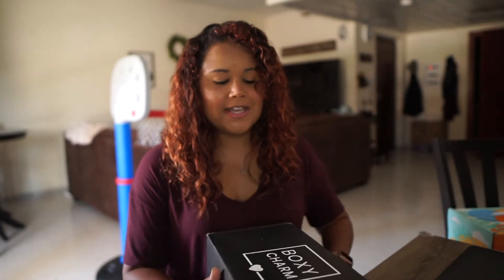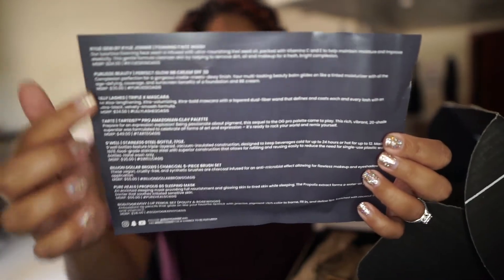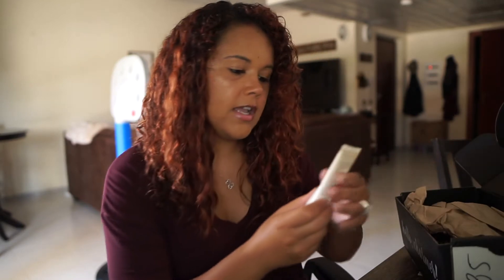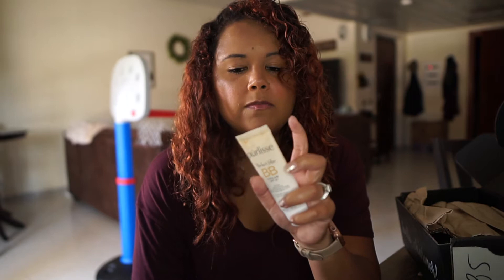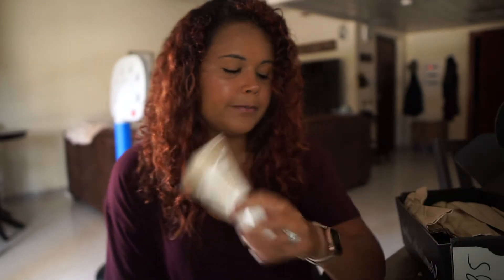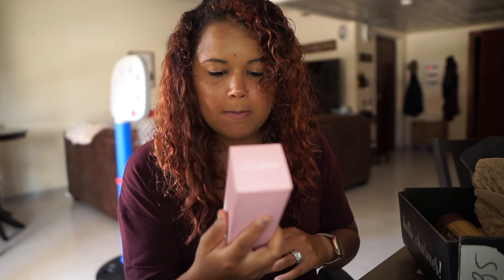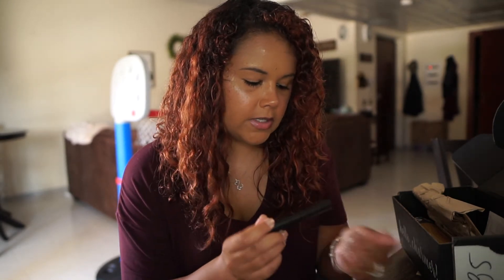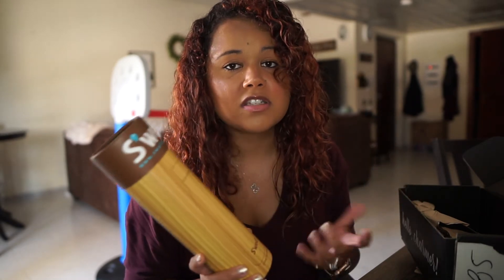UNBOXING BOXYLUXE//JUNE 2020